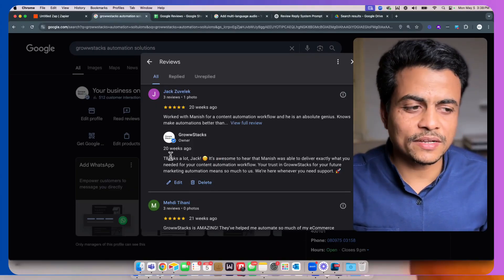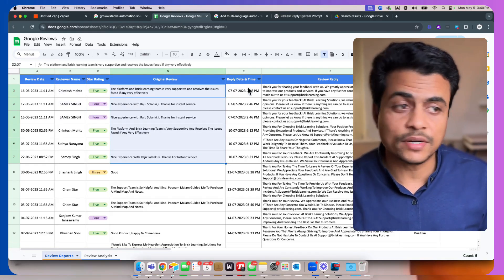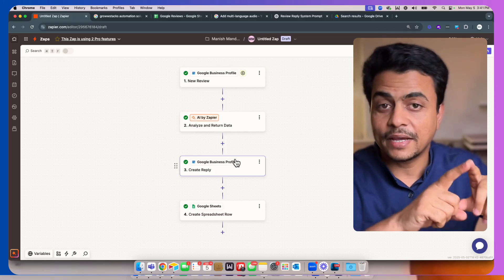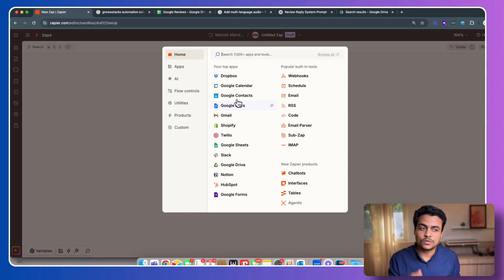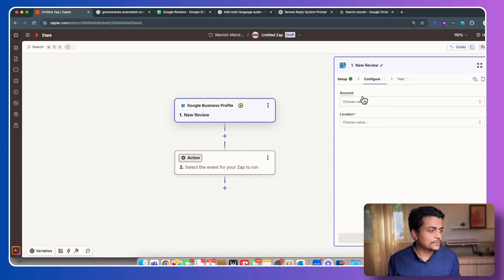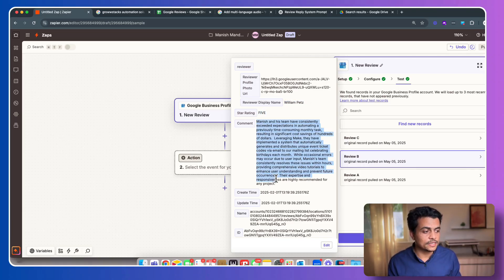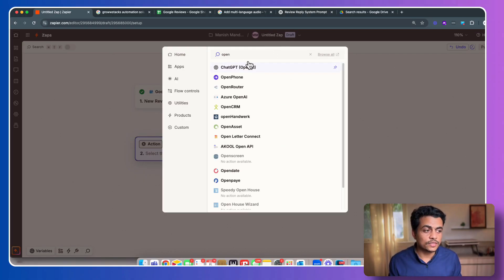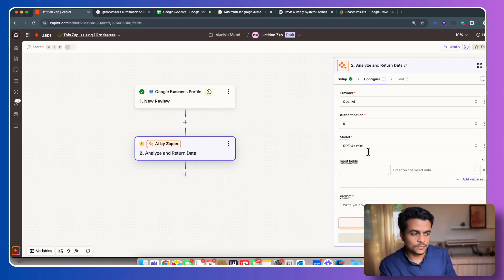Google My Business Review Reply Automation!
Automate your Google My Business review replies with AI! In this tutorial, we show you how to set up a workflow that automatically responds to reviews using AI sentiment analysis. Whether it’s a 1-star complaint or a 5-star compliment, AI will generate personalized replies based on the review content and rating.

Learn how to:

Automate review responses using Zapier

Integrate OpenAI (ChatGPT) for personalized replies

Track reviews and responses in Google Sheets

Get insights on customer sentiment and business reputation

Boost your business reputation with automated, AI-driven review management. This video walks you through the entire process of setting up the automation step-by-step, so you can save time and stay ahead of your competition.

Technologies Used:

Zapier for workflow automation

OpenAI (ChatGPT) for generating review replies

Google Sheets for review tracking and analysis

Want to learn more? Join our Skool Community called Automation DIY Community for hands-on training.